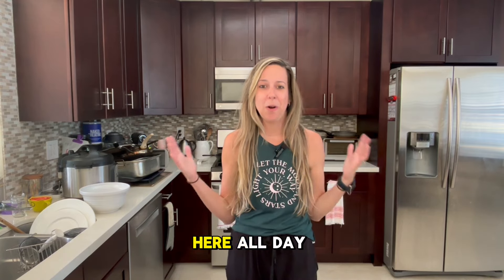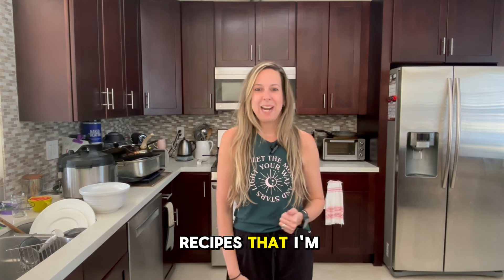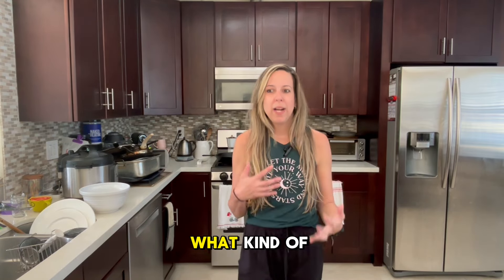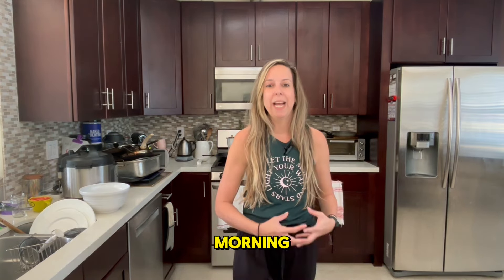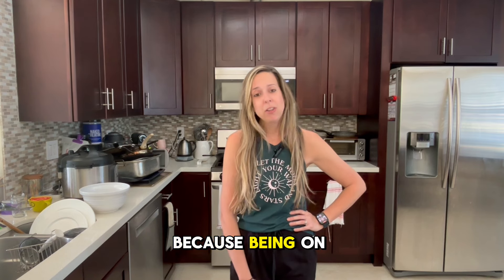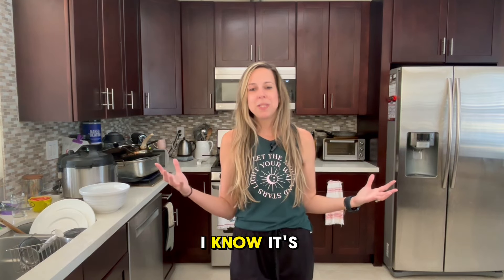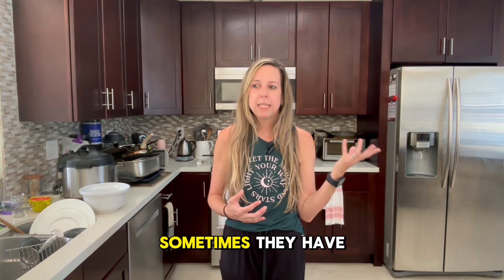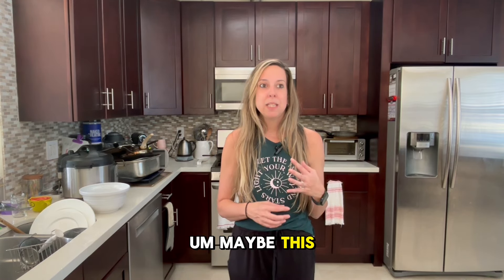How I Stay Carnivore While Traveling (Day 56)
Going out of town but want to stick to your carnivore diet? I recently had to travel for work on short notice and figuring out how to stay carnivore was TOUGH!

In this video, I share:

- What NOT to do - how I wasn't prepared at all
Tips for finding carnivore-friendly restaurants in an unfamiliar area BEFORE you go
- What I packed that helped me stay on track

Even experienced carnivores can find traveling to be a challenge! Watch to see what NOT to do when trying to stay carnivore while out of town, and get my tips on how to better prepare.